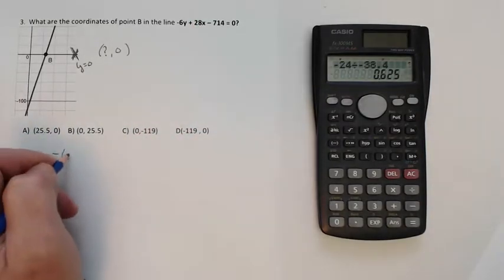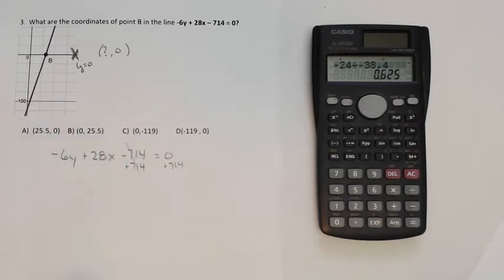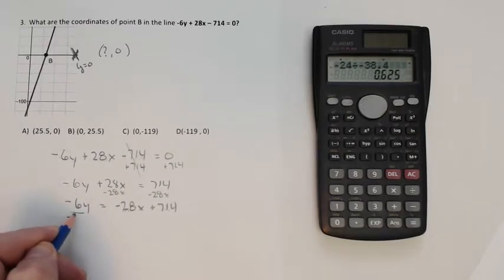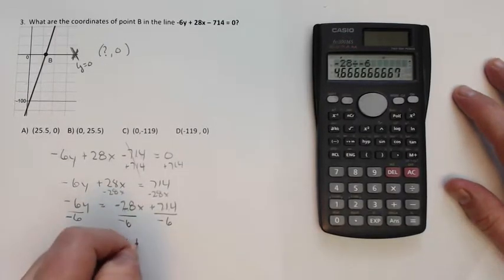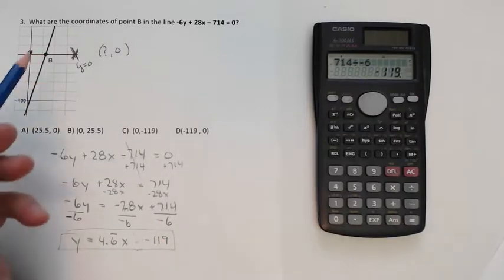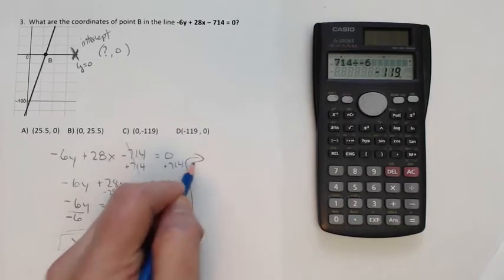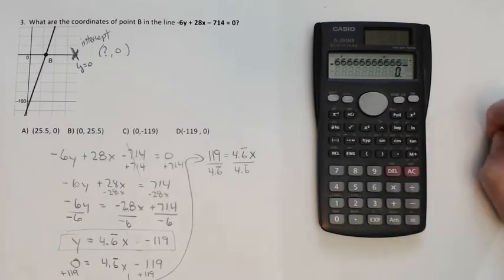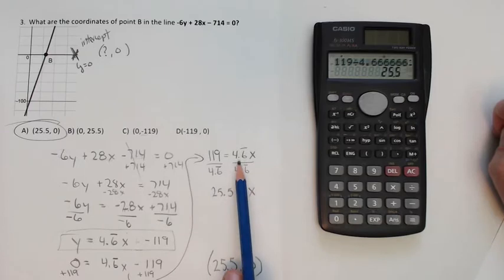X- and Y-Intercepts #3 - Google Quiz